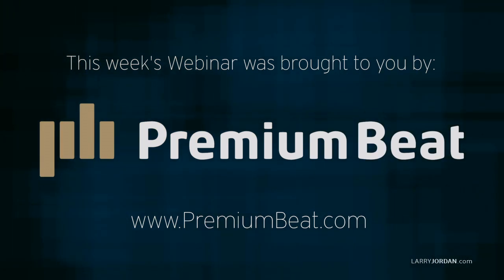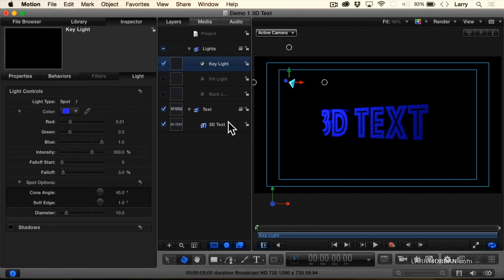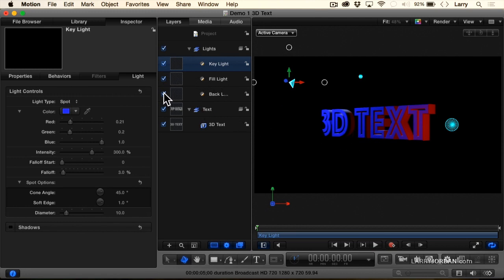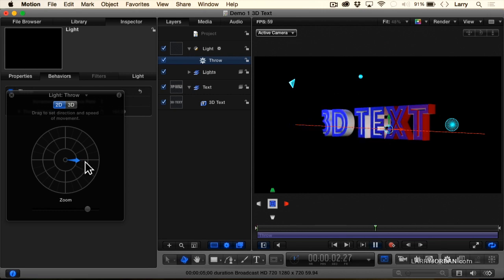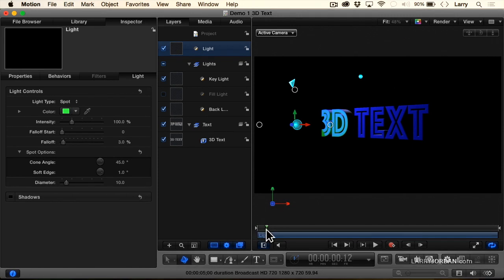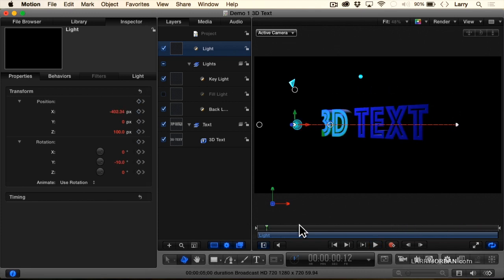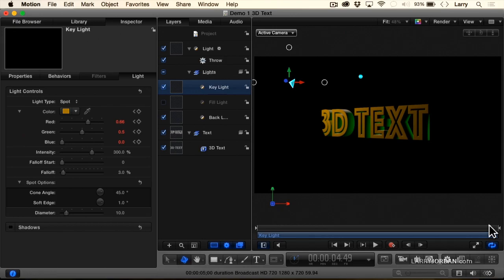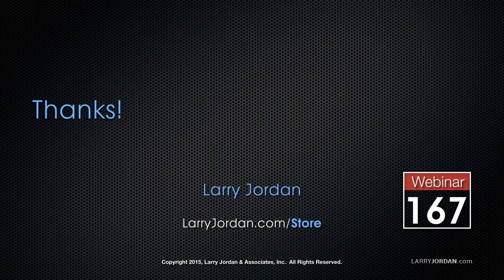Animate Lights in Space in Motion 5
- A hidden strength of Motion 5 is its ability to manipulate elements, backgrounds, cameras and lights in 3D space. Our "Deeper Into 3D Space in Motion 5” webinar looks closer into the inner workings of 3D space in Motion and provides some advanced techniques to create stunning 3D effects; using cameras, lights, sets and animation.

In this short video tutorial, excerpted from our excerpted from our "Deeper Into 3D Space in Motion 5” webinar, Larry illustrates how to animate custom lights and position them in 3D space using Motion 5.